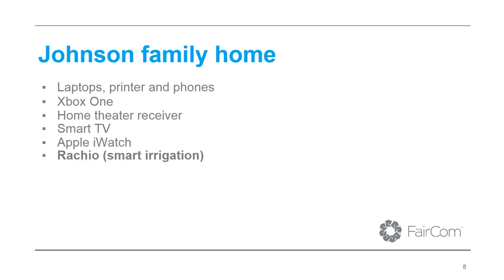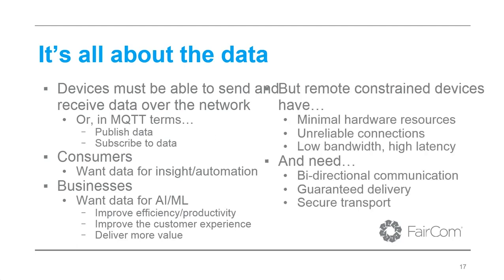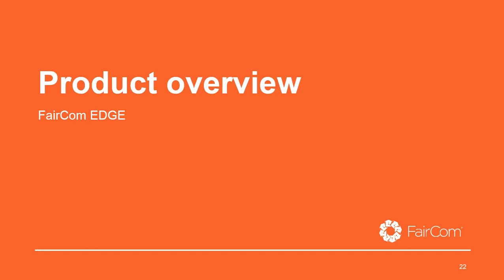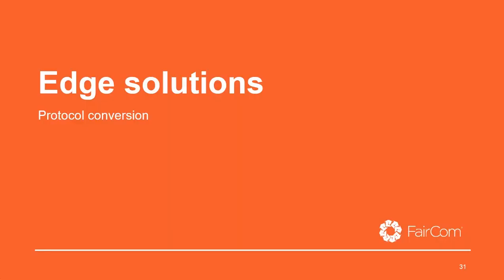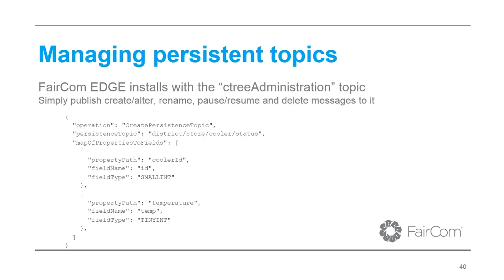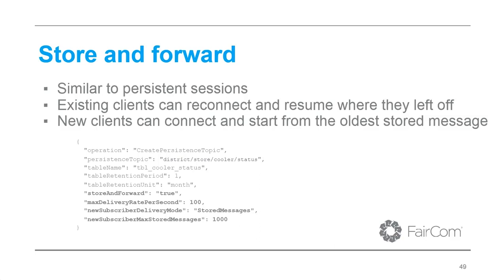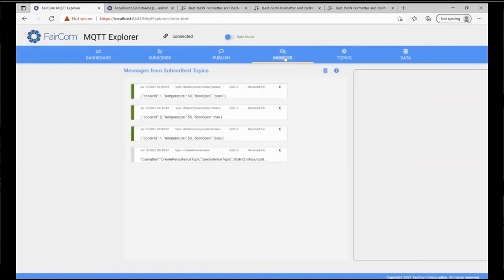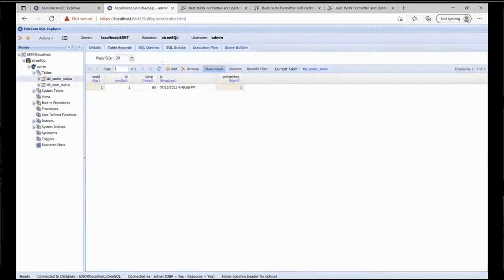How to Collect and Query IoT Data with MQTT and SQL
🔌 Are you ready to harness the power of IoT data for smarter decision-making? Watch this informative webinar and delve into the world of MQTT (Message Queuing Telemetry Transport).

 In today's interconnected landscape, IoT devices generate vast amounts of data, and making sense of this information is crucial. Learn how MQTT, a lightweight and efficient messaging protocol, enables seamless communication between devices and central systems. Explore how it simplifies data transmission, enables optimization, and ensures real-time responsiveness.

🌐 Our experts will guide you through practical demonstrations, showcasing the integration of MQTT with SQL and JSON using FairCom Edge—an IoT platform designed for data management at the edge. Witness firsthand how to create topics, publish messages, and monitor IoT data streams. Uncover the power of SQL queries to extract valuable insights from your data, unlocking new possibilities for optimization and innovation.